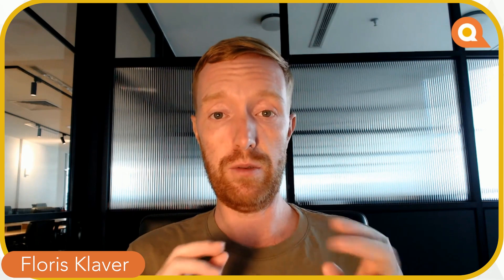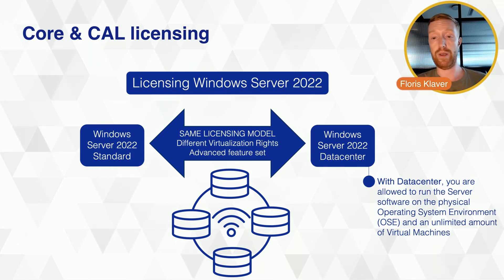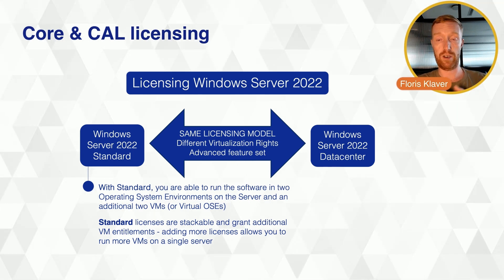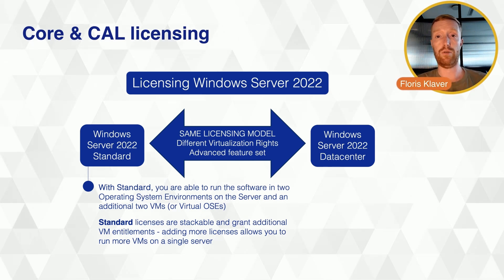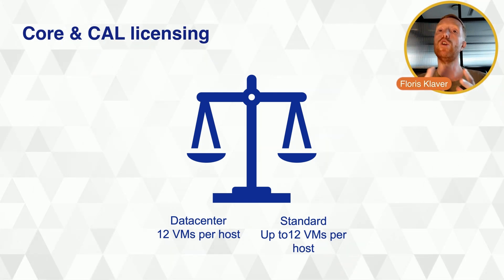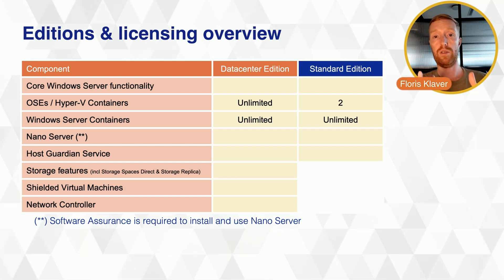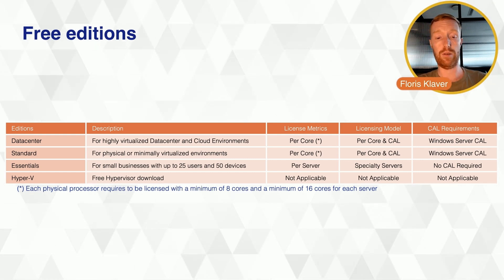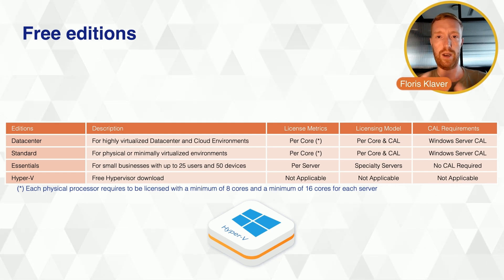Understanding Windows Server Editions 2024 | Datacenter vs Standard, Essentials & Hyper-V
Explore the world of Windows Server Editions with our comprehensive guide. In this video, our licensing expert breaks down the different editions of Windows Server, including their unique features, benefits, and the breakeven point between Standard and Datacenter editions.

Here's what you'll find:
00:00 - 00:48 Intro Windows Server Editions
00:48 - 01:46 Windows Server Datacenter Edition
01:46 - 02:46 Windows Server Standard Edition
02:46 - 03:30 Breakeven point Standard vs Datacenter
03:30 - 04:18 Differences in features of Windows Server Editions
04:18 - 05:30 Free Editions - Windows Server Essentials & Hyper-V

This video is part of a full series on Windows Server Licensing 2024.

You can also read our comprehensive guide on Windows Server licensing